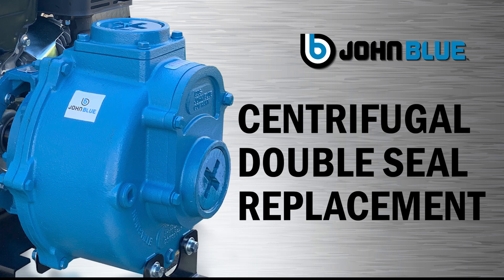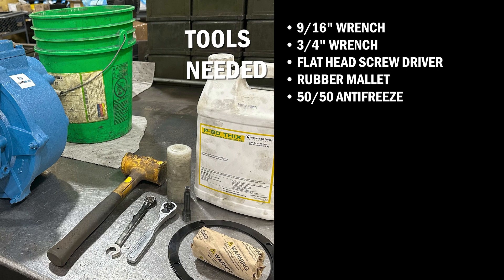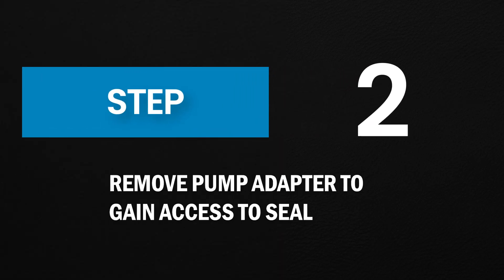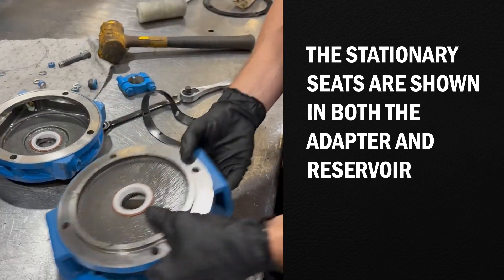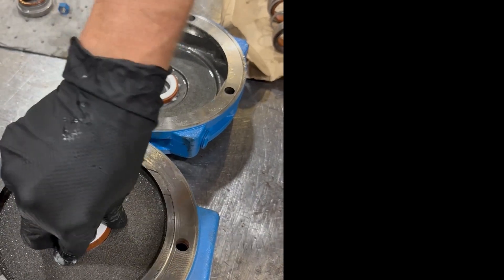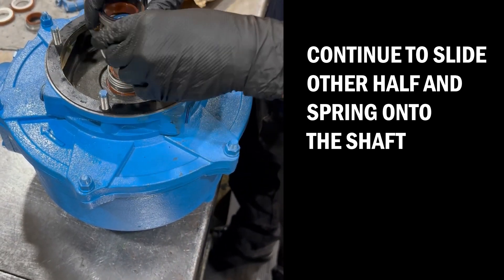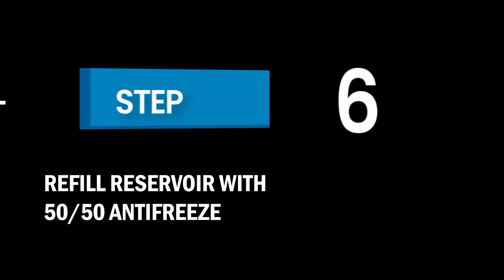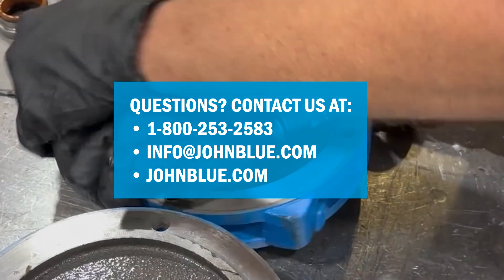NEW! John Blue Centrifugal Double Seal Replacement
Learn how to perform a double seal replacement on your John Blue Cast-Iron Centrifugal Pump.